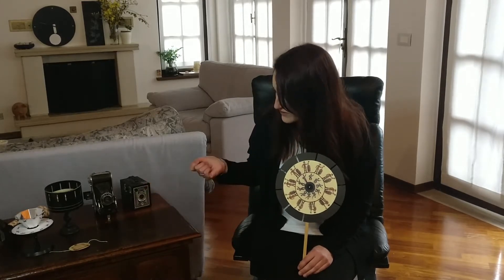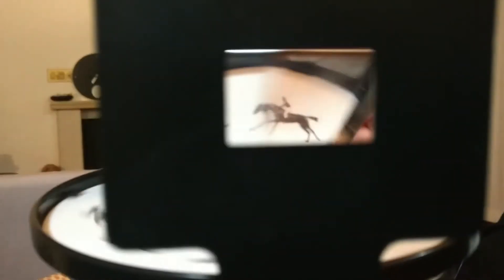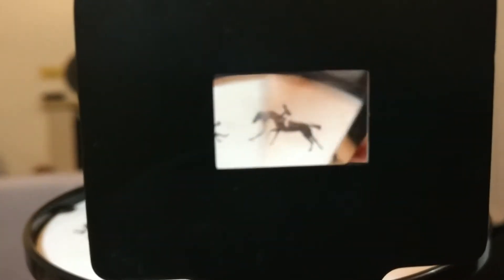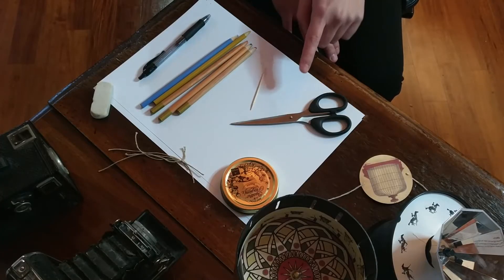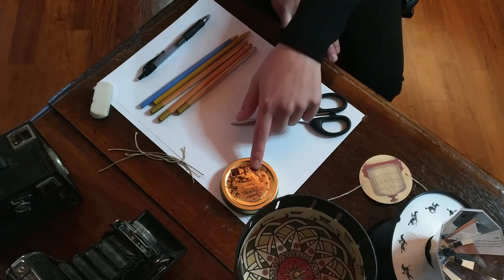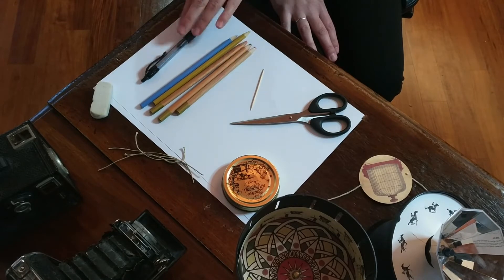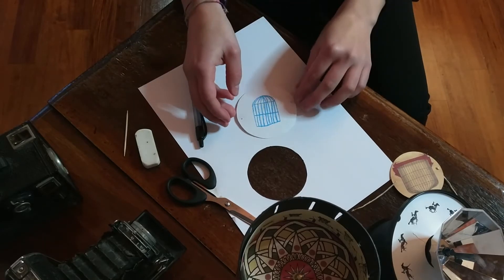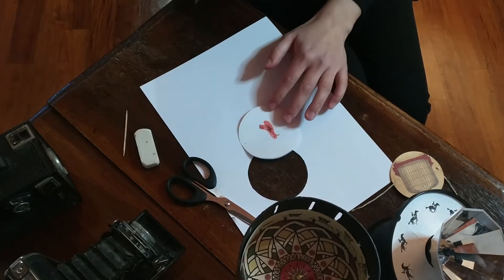A CASA DI KALEIDOSCIENZA- IN SALOTTO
4 appuntamenti a cura di Kaleidoscienza per scoprire la scienza tra le mura domestiche utilizzando materiali di facile reperibilità
4 argomenti diversi in cui potrete essere protagonisti e mettere le mani in pasta per esplorare varie sfaccettature della scienza e rielaborare i fenomeni con creatività.

I temi degli appuntamenti sono:

IN GIARDINO: la simmetria dei fiori attraverso l'arte del kirigami;

IN CUCINA: giochiamo con la chimica degli alimenti per creare i colori a dita;

IN SALOTTO: il fascino delle illusioni ottiche con il taumatropio;

IN STUDIO: approcci alla programmazione con Scratch